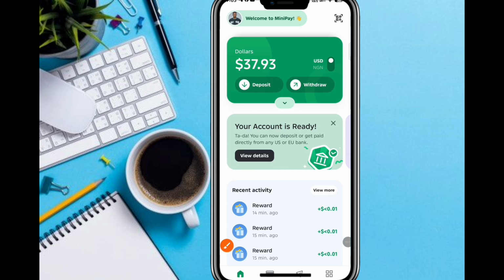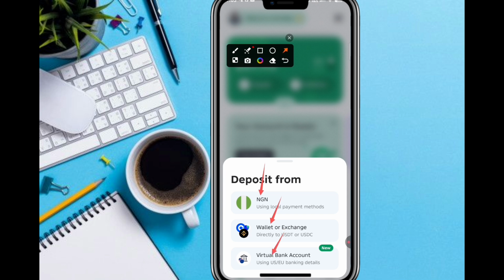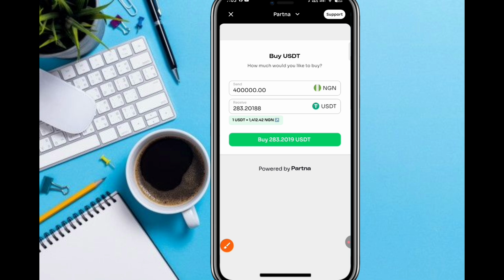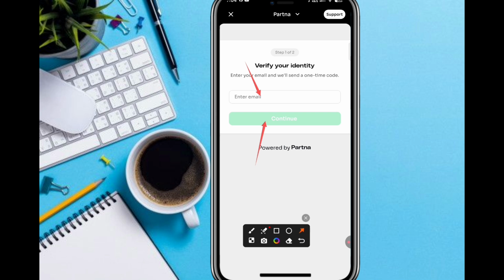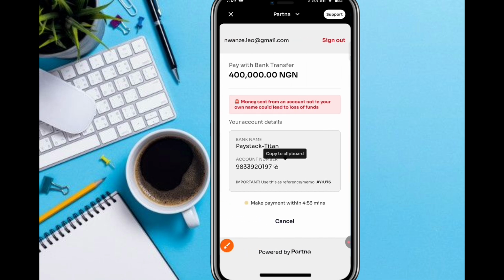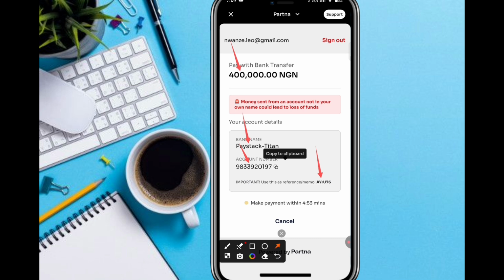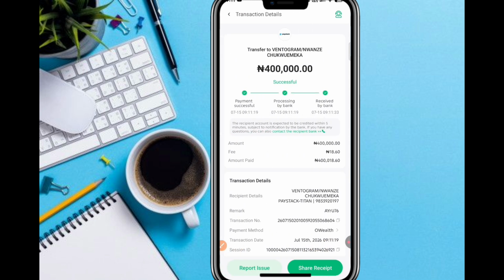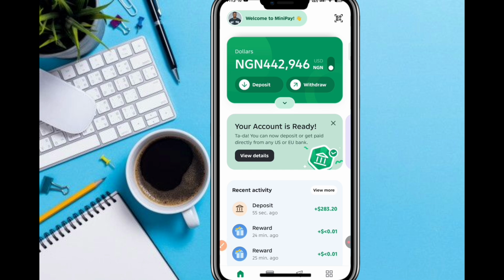How To Deposit Money Into MiniPay From Your Bank Account (Easy Guide)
Want to know how to deposit money into your MiniPay account from your local bank account? In this video, I show you the exact steps I used to deposit ₦400,000 into my MiniPay wallet quickly and successfully.

If you're new to MiniPay or you're looking for the easiest way to fund your wallet, this tutorial will guide you through the entire process. Whether you're saving, making payments, transferring funds, or using MiniPay for everyday transactions, knowing how to fund your account correctly is essential.

In this video, you'll learn:

✅ How to deposit money into MiniPay
✅ How to fund your MiniPay wallet from your local bank account
✅ Step-by-step MiniPay deposit tutorial
✅ Tips for successful deposits
✅ Common mistakes to avoid when funding your MiniPay account

MiniPay is becoming one of Nigeria's fastest-growing digital wallets, offering users a simple and secure way to save, send, receive, and manage money.